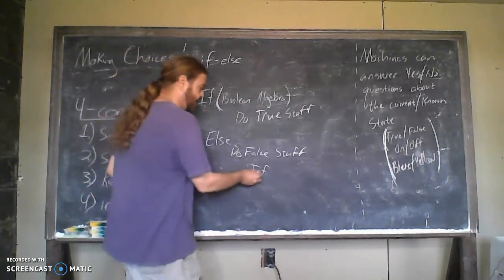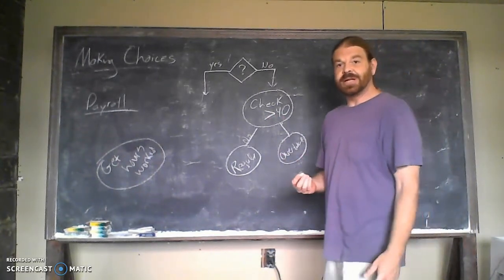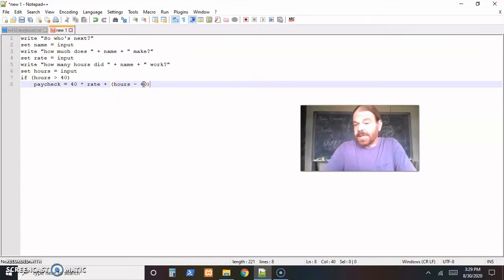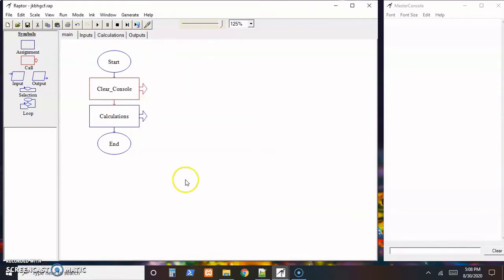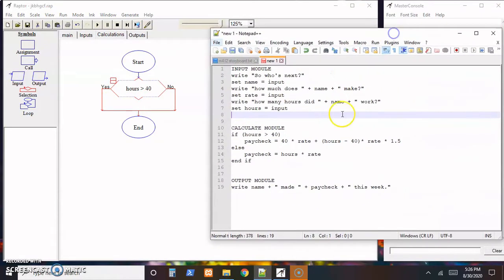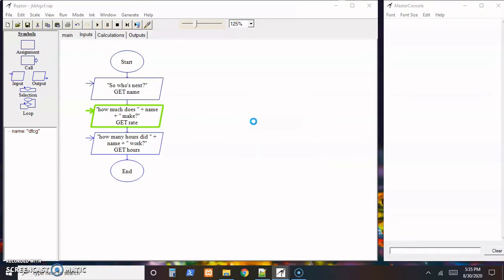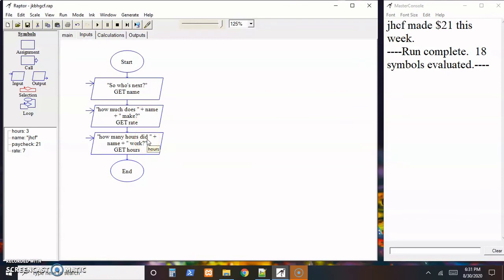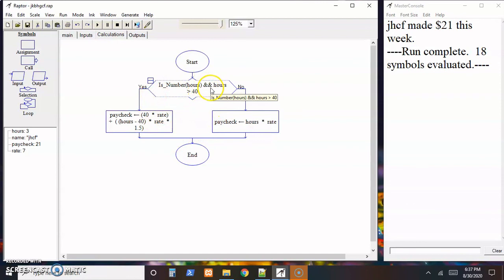SDEV 120 Module 4 Lecture 2 Part B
The second part of the tenth lecture for a virtual session of sdev 120, fall 2020, at Ivy Tech Community College. This finishes out the introductory look at selection structures and works through a simple example.